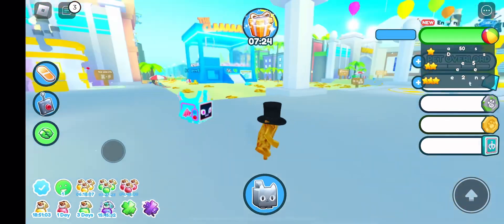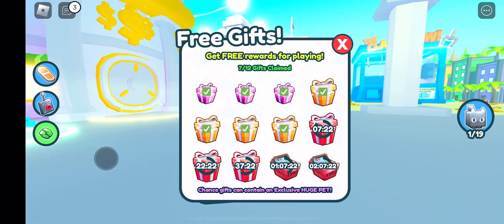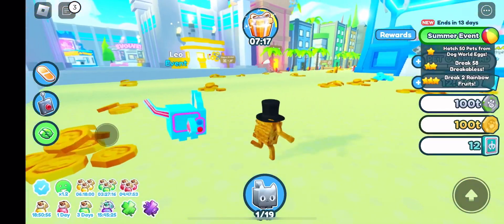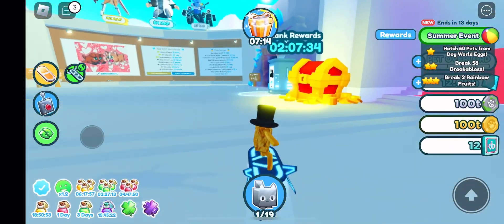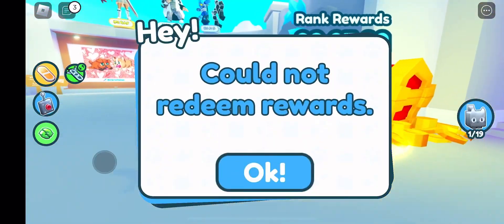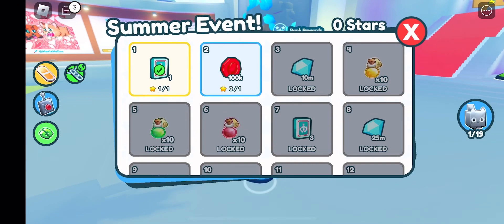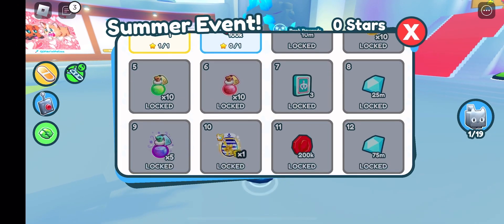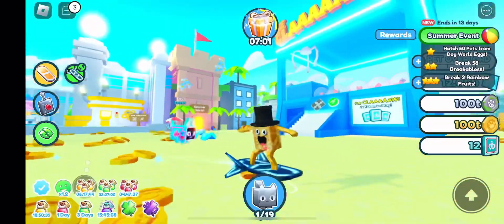How to get Claw machine Tokens Quickly and Easily (Pet Simulator X)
This is how you get claw token fast in pet sim x